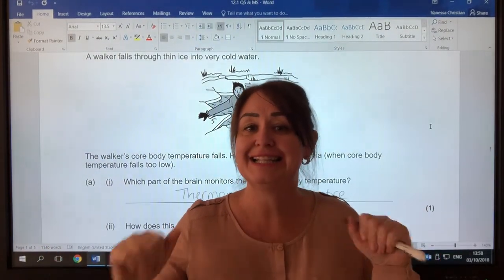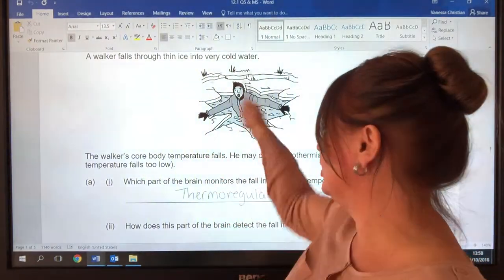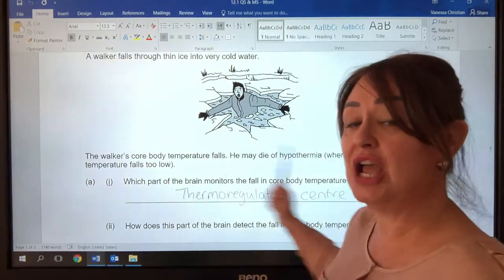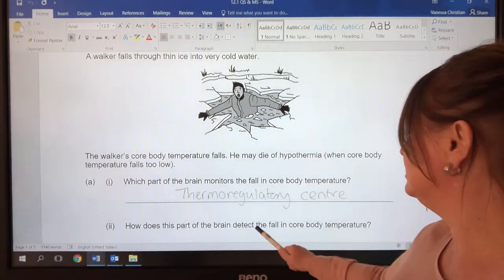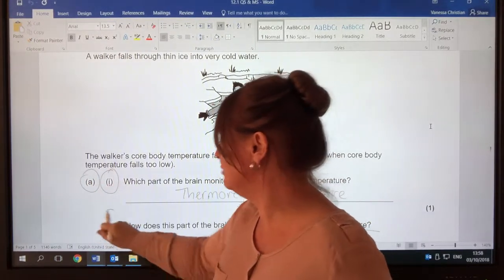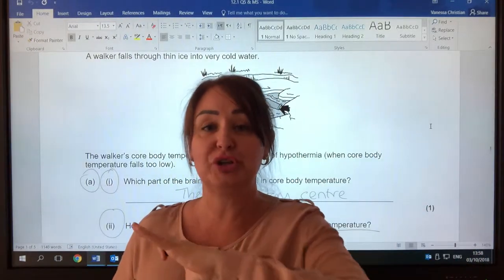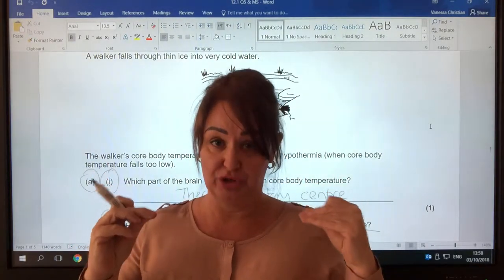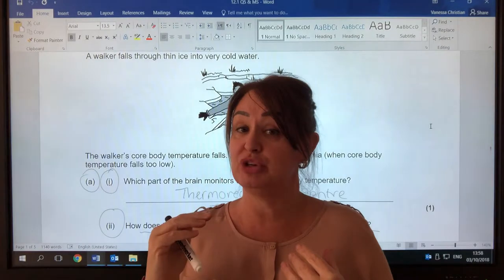1 min science - using the numbering of a question to help you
Hello my name is Vanessa Christian. Hope you enjoy!!!